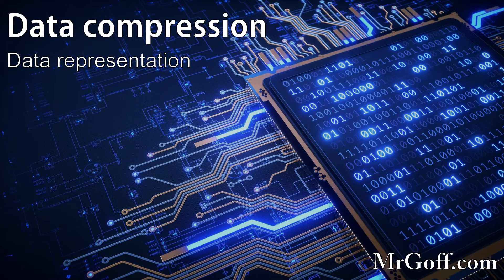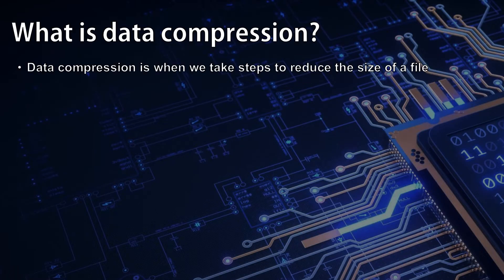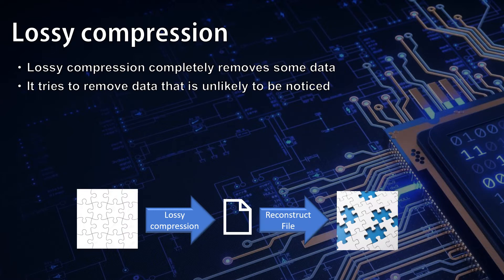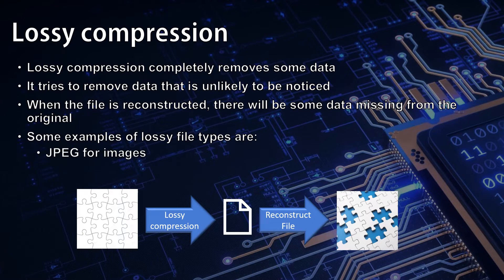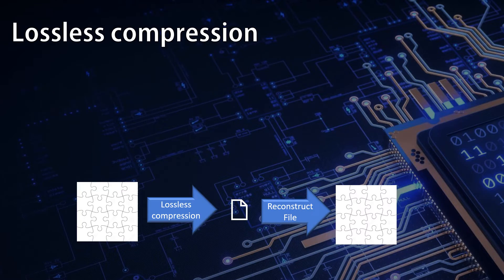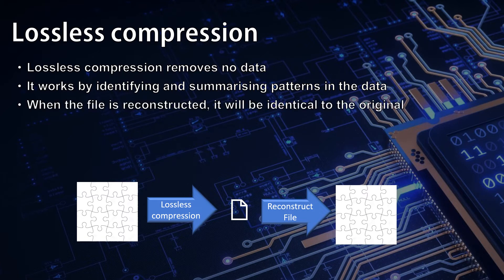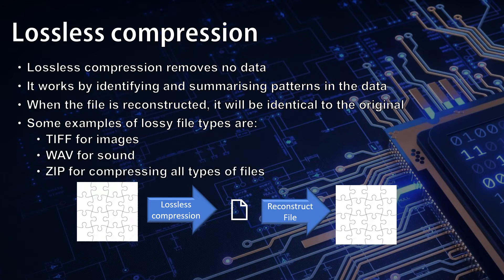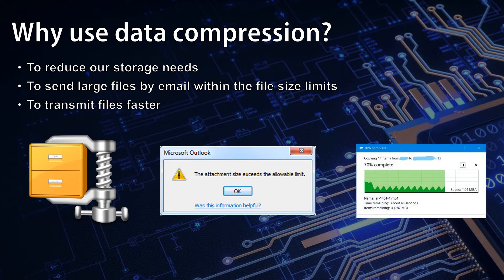GCSE Computer Science: Data compression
A GCSE Computer Science video in a series about data representation that is part of a larger series on GCSE Computer Science presented by Mr Goff from Mr Goff.com. This video focuses on data compression.